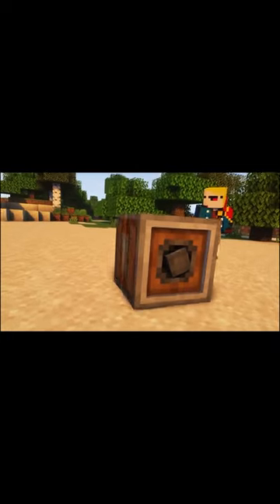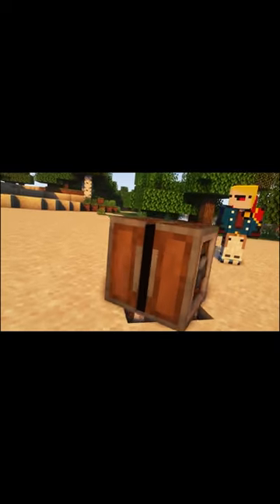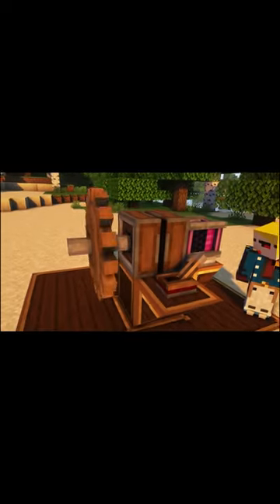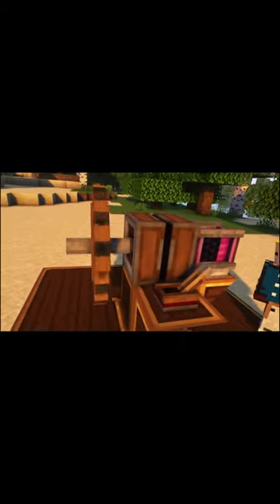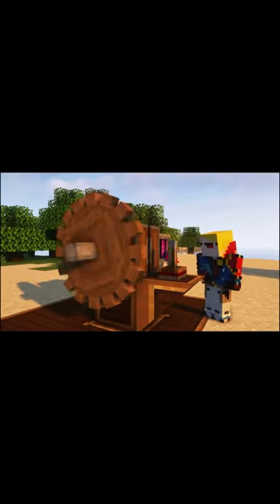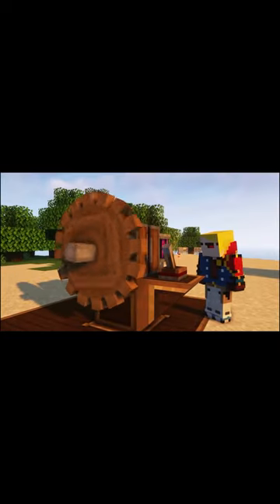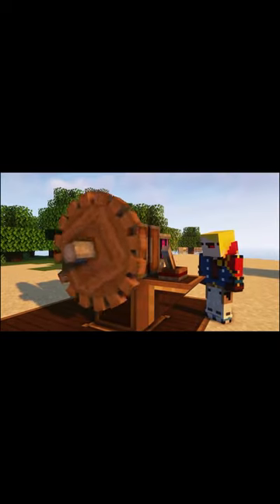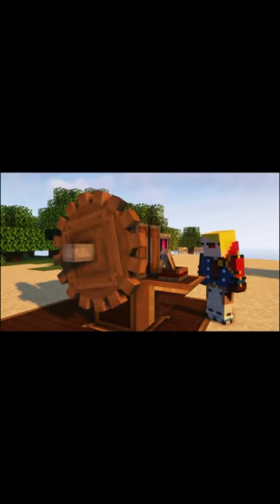Valkyrien Skies Clockwork tutorial / guide Redstone resistor (minecraft java edition)